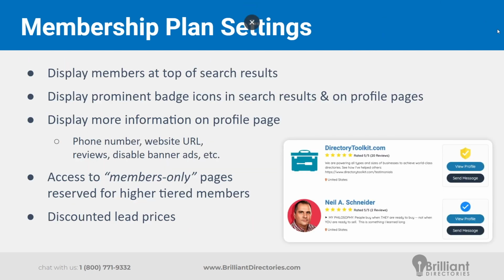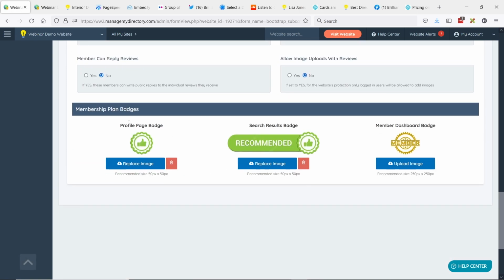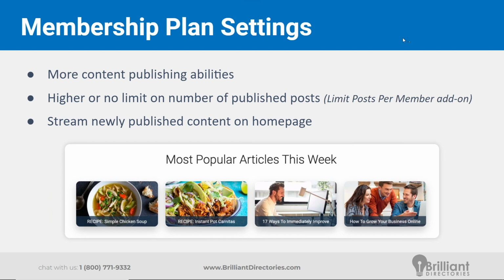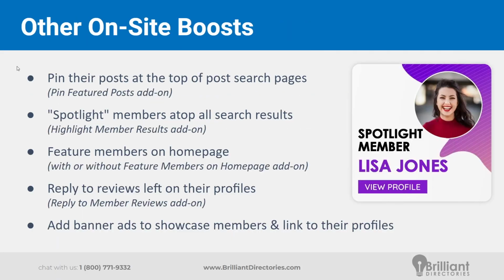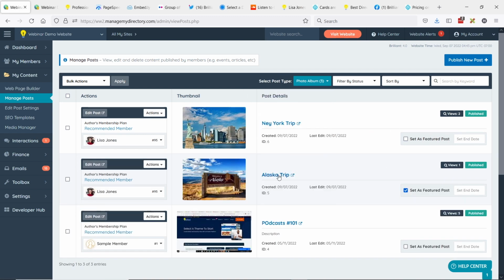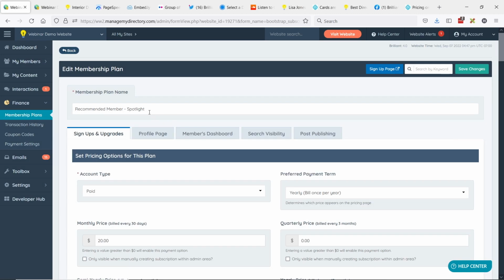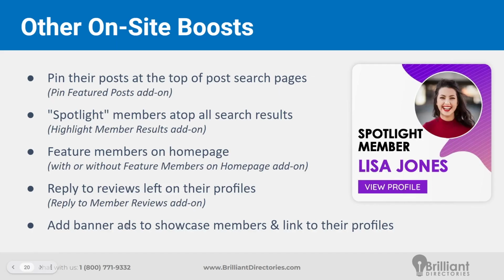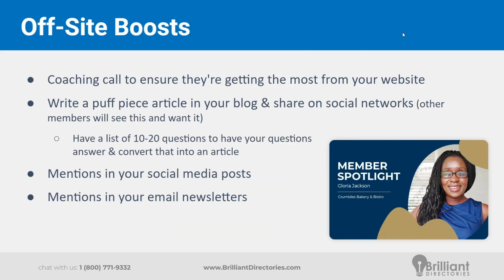15+ Membership Upsells Your Users Will Pay For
👋 How do you convince more of your members to become premium members? There are two things you need to do– one is to give them these 15+ perks & benefits.

These are some of the premium benefits that we have found to be very successful in the past. They greatly enhance the user experience.
➡️ The first step is setting up these benefits for premium members (we’ll show you how to do that).
The second step is making sure those benefits are clearly communicated (we’ll also show you how to do this!)
Watch the video to see all the secrets to increasing premium members' subscriptions!

💬 Are you going to implement these 15+ perks & benefits for premium members?

🧭 Video Chapters:
0:00 - Introduction
0:50 - Standard Membership Plan Offerings
2:40 - Membership Plan Settings
4:59 - Search Result Order
6:13 - Member Badges
7:16 - More Info on Profile Pages
8:48 - Members-Only Areas
9:22 - Discounted Lead Prices
9:49 - More Membership Plan Settings
10:55 - Content Publishing Abilities
11:49 - Limit Posts Per Member
12:25 - Display Content on Homepage
14:13 - Other Off-Site Boosts
16:56 - Pin Featured Member Posts
18:40 - “Spotlight” Members in Search Results
21:41 - Feature Members on Homepage
24:04 - Allow Members to Reply to Reviews
25:16 - Custom Banner Ads to Showcase Members
27:34 - Extra: 3 Ways To Engage Users Inside Their Member Dashboards
28:32 - Extra: Add Custom Content (& SEO Value) To Search Result Pages
29:13 - Off-Site Boosts
29:32 - Provide a Coaching Call
30:10 - Write Puff Pieces About Members
31:04 - Mentions in Your Social Media Posts
31:41 - Mentions in Your Email Newsletters
32:46 - Final Thoughts